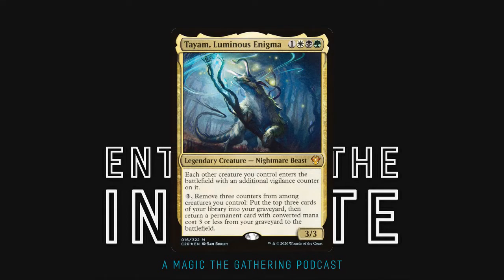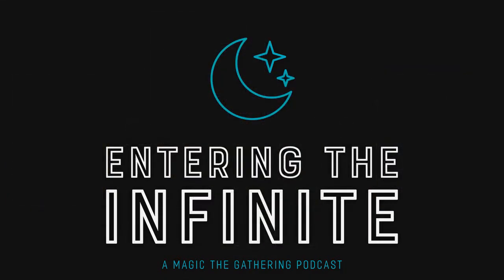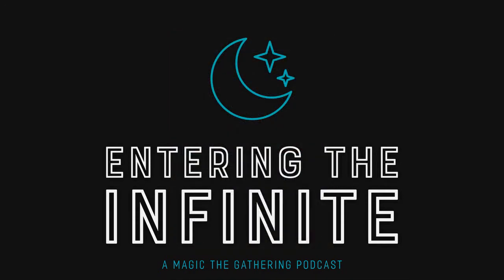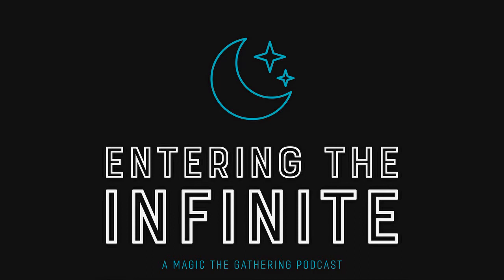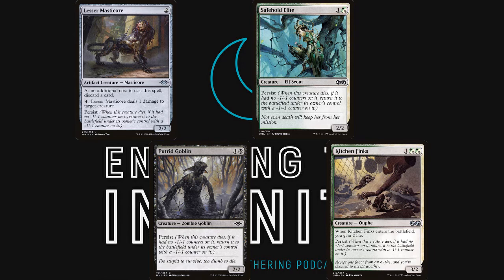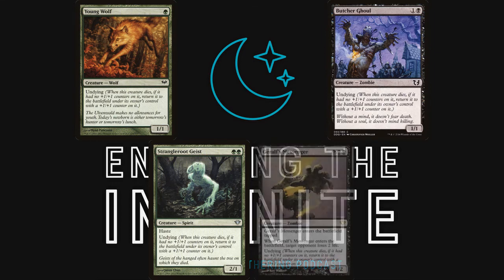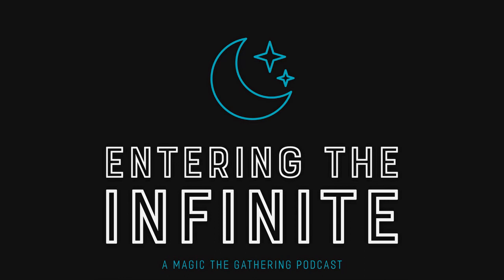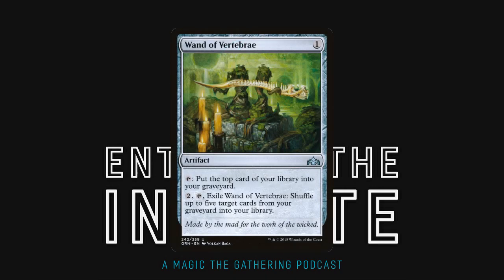Tayam, Luminous Enigma - Entering the Infinite #6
Check out how to make the most of Tayam and his graveyard shenanagins!